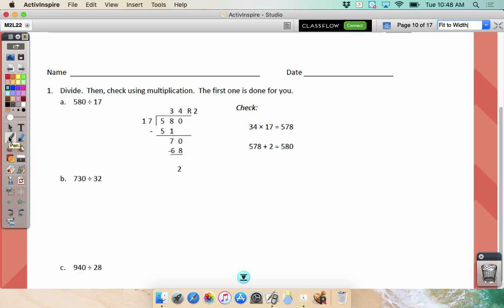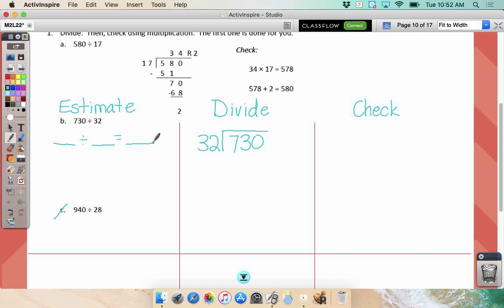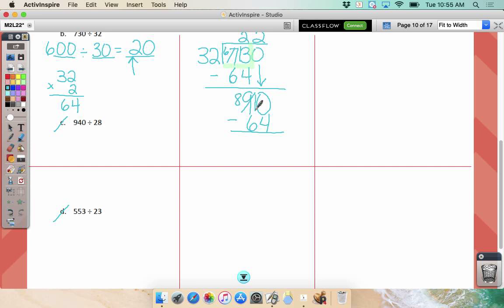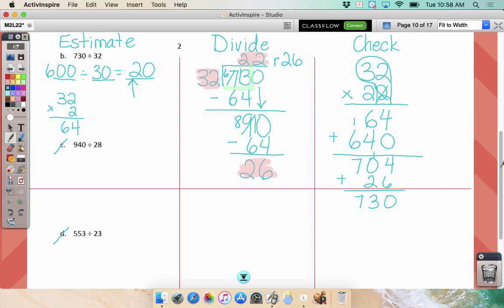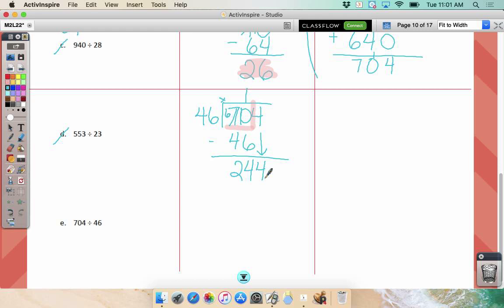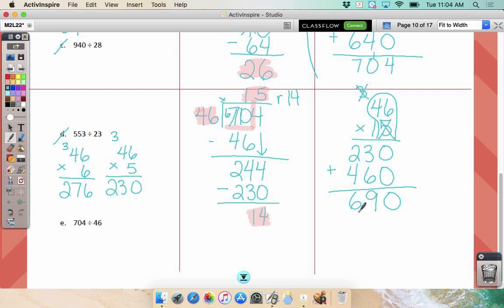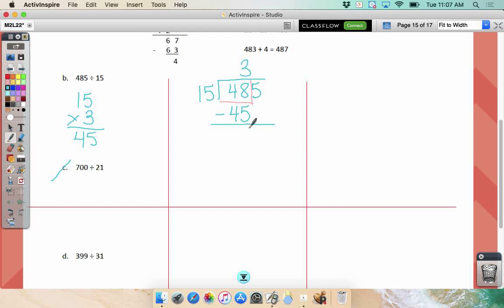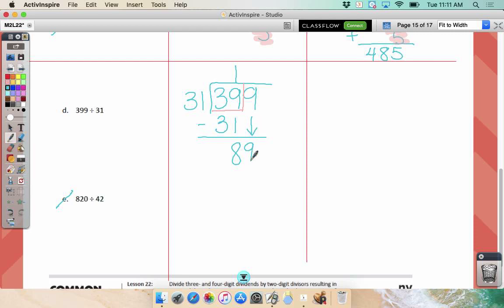M2L22 Problem Set 2023